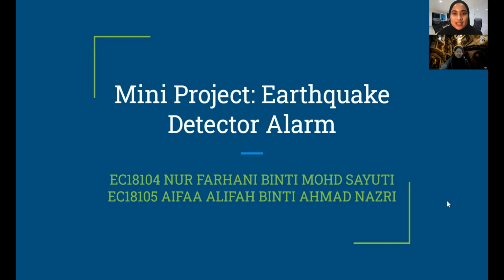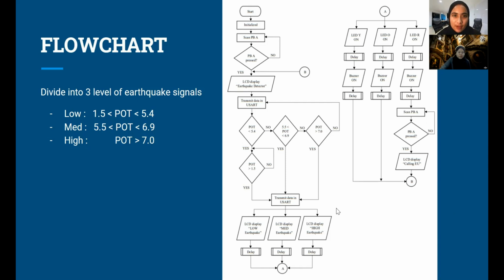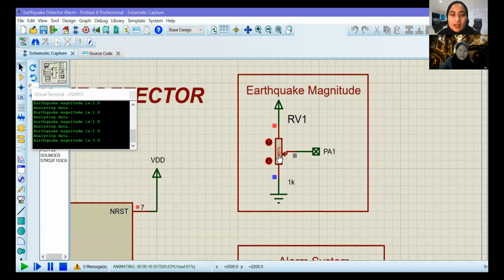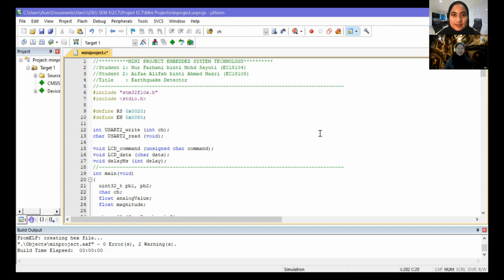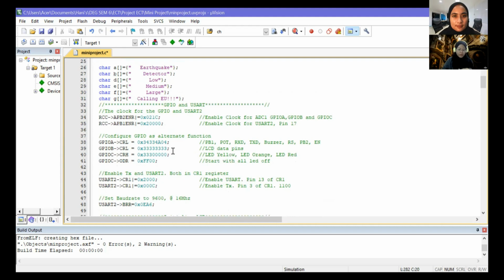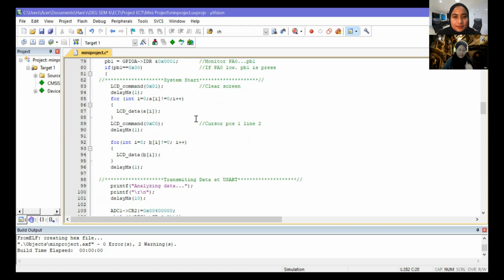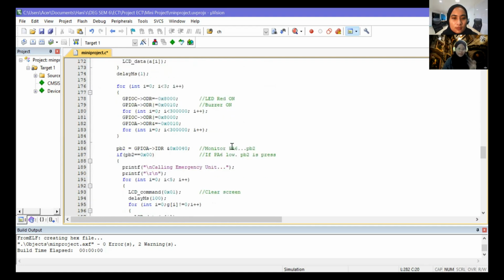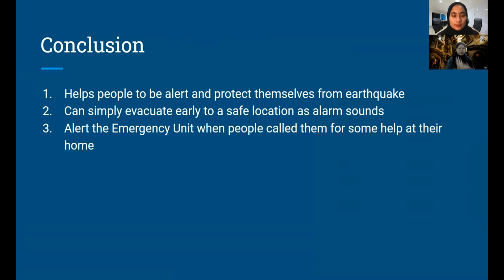EARTHQUAKE DETECTOR ALARM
MINI PROJECT: Earthquake Detector Alarm
COURSE: Embedded Controller Technology

Students Name:
1. Aifaa Alifah [EC18105]
2. Nur Farhani [EC18104]